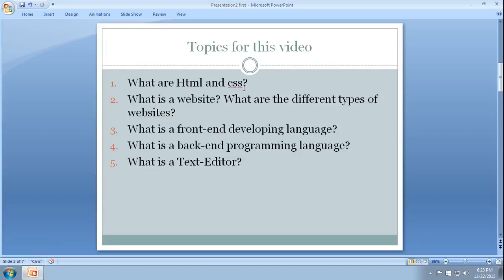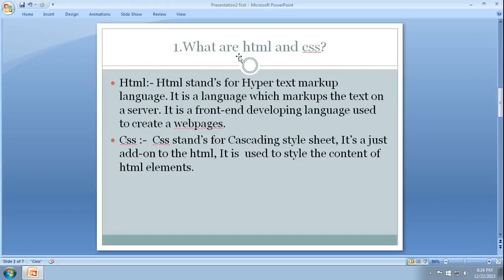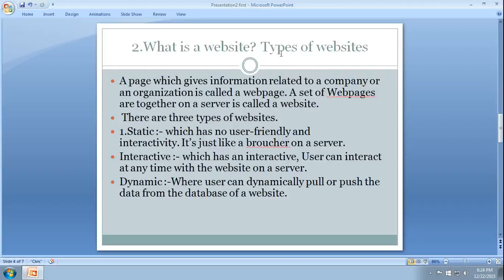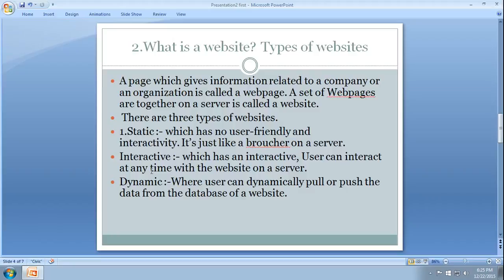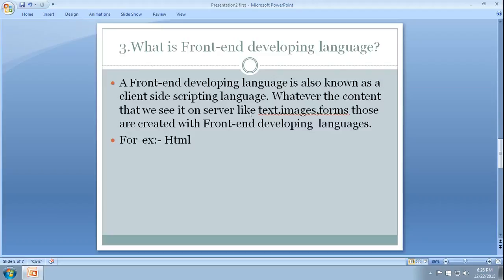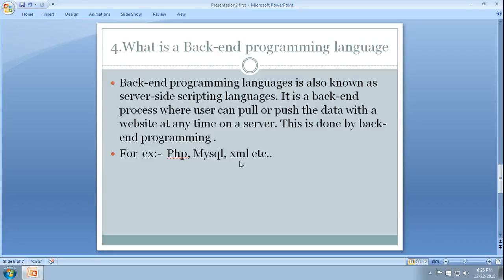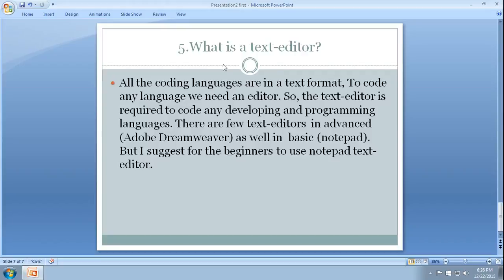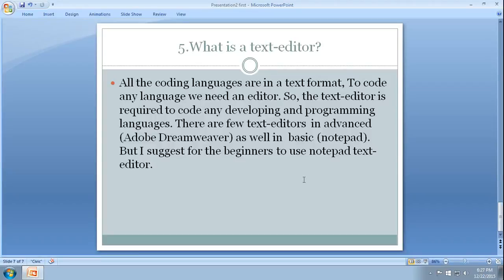Html5 and Css3 Beginners Tutorials Part- 1| Html5 Introduction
In this video you are going to learn basic introduction and fundamentals of Html5&Css3, Website's, Text-Editor and Types of Scripting languages. As a beginners one should know these fundamentals to begun coding part to create a website...